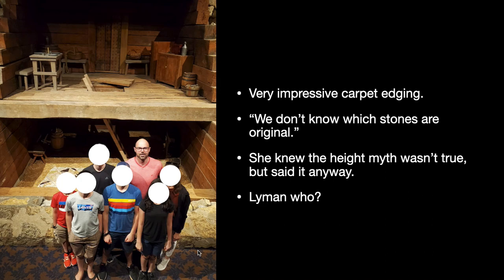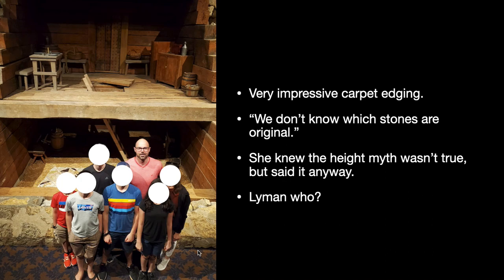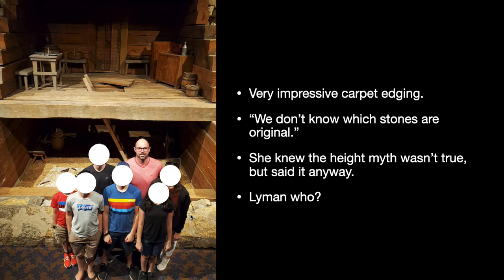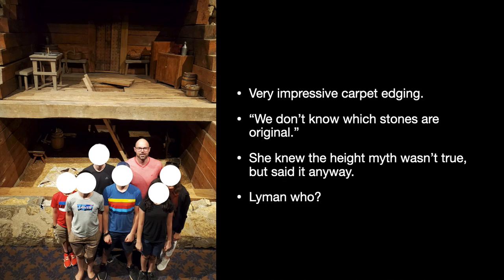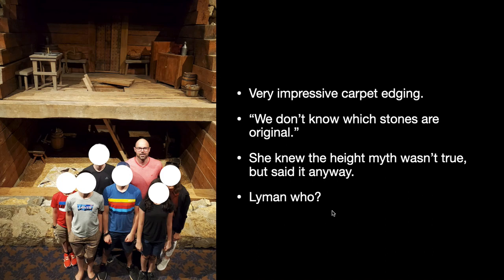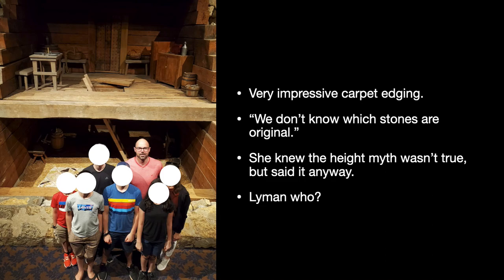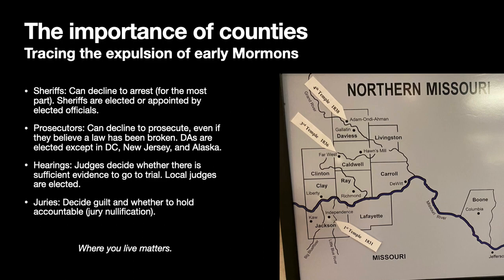Visit to Liberty Jail